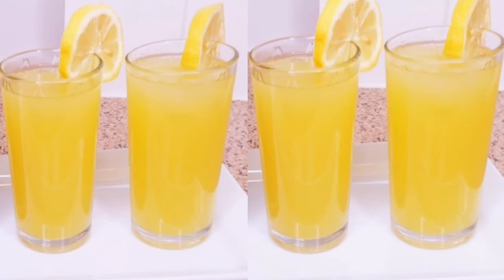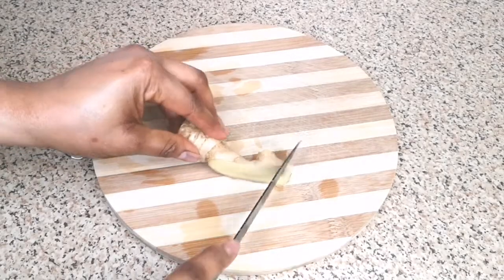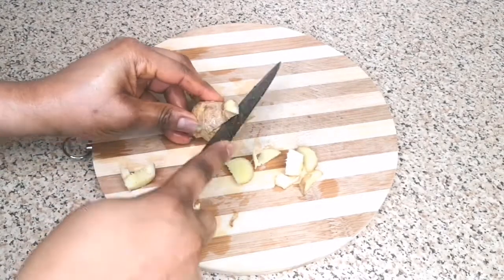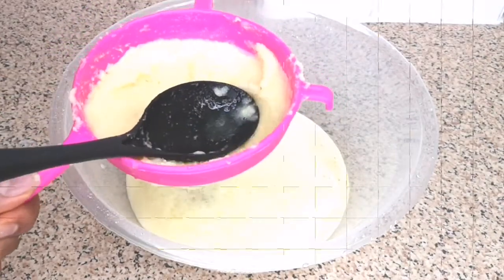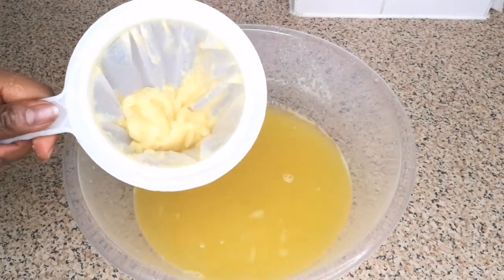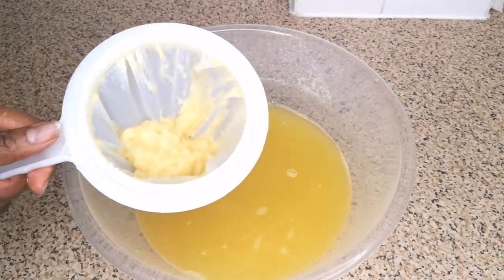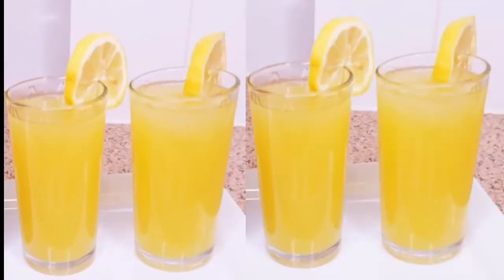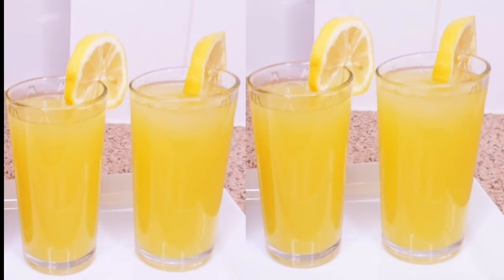PINEAPPLE, GINGER, SUGARCANE, LEMON, DRINK FOR CONSTIPATION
INGREDIENTS
PINEAPPLE 1
GINGER
SUGARCANE
LEMON

HELLO EVERYONE WELCOME BACK TO CONTINENTAL FOOD AND CAKE TV TODAYS I SHOWED HOW TO MAKE PINEAPPLE, GINGER, SUGARCANE, LEMON, DRINK PERFECT FOR CONSTIPATION

IF YOU ARE NEW HERE PLEASE SUBSCRIBE AND TURN ON YOUR NOTIFICATION BELL SO YOU WILL NOT MISSED OUT WHEN I UPLOAD NEW VIDEO THANKS PLEASE FOLLOW ME ON INSTAGRAM CONTINENTALFOOD.CAKES I WILL LOVE TO BE YOUR FRIEND